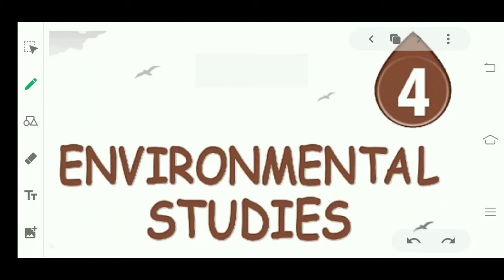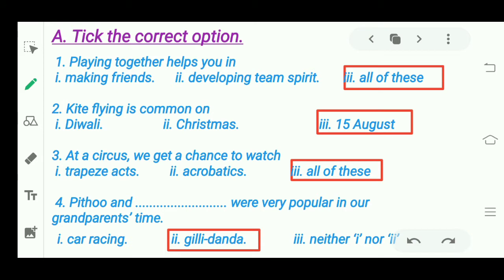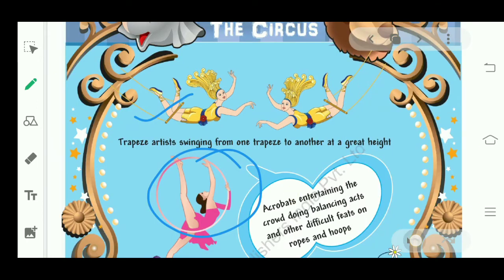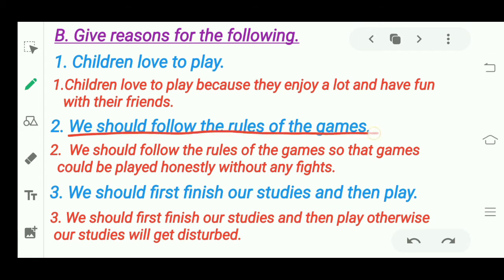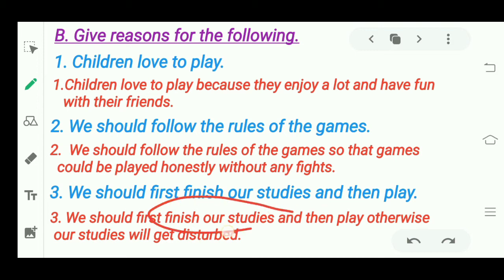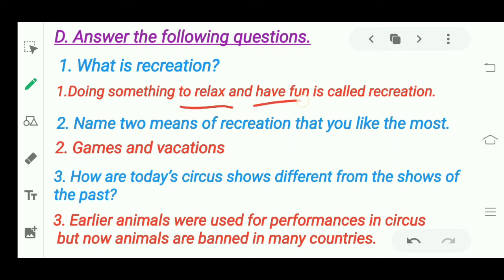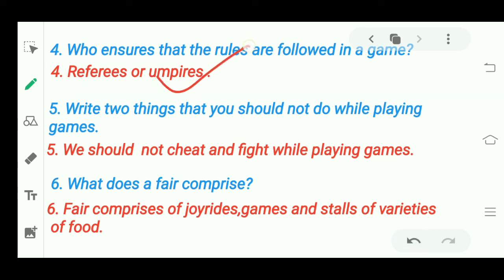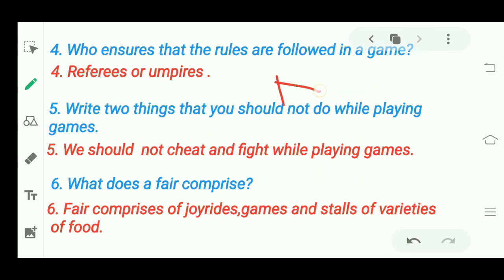Grade 4 EVS : chapter 4 It's Time To Relax(Question and Answers)